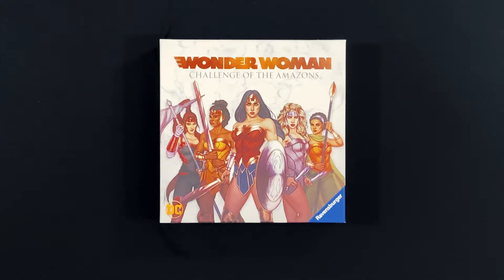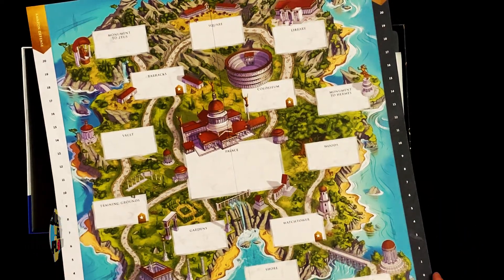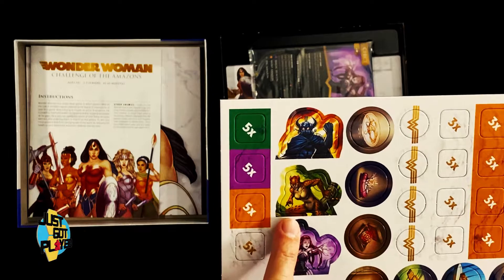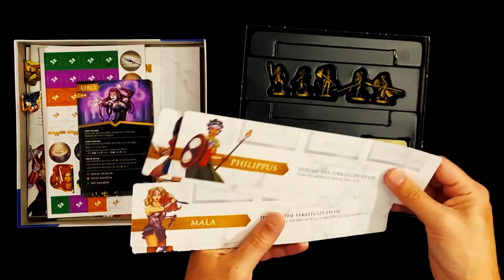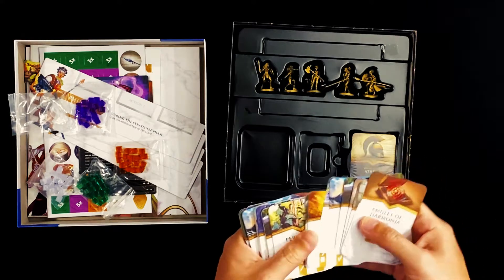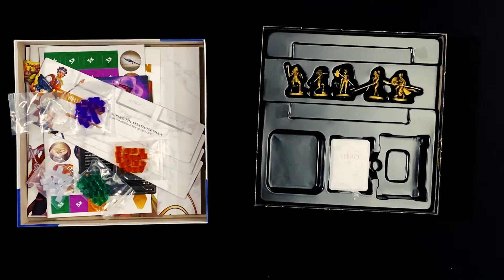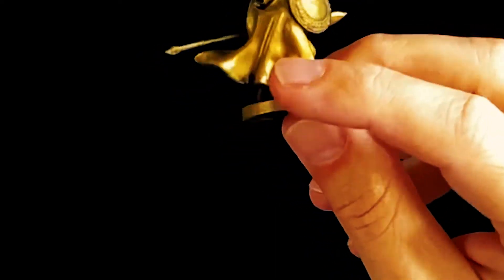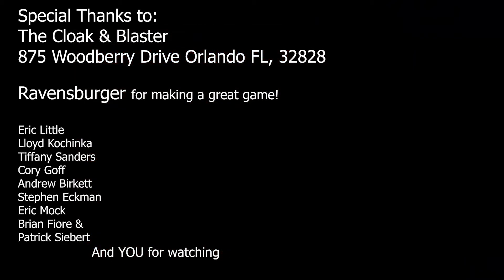Just Got Played Undressed: Wonder Woman Challenge of the Amazons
The Just Got Played crew loves reviewing games at The Cloak and Blaster in Orlando. Not just games from Hasbro, Fantasy Flight, Asmodee, Wizards of the Coast, Z-man Games and Wiz Kids, but all kinds of indie games. The crew is: Patrick Siebert, Brian Fiore, Lloyd Kochinka, Eric Little, Tiffany Sanders, Eric Mock, Cory Goff, Andrew Birkett, and Stephen Eckman as Steven Eckman. Some of their favorite games are Gloomhaven, Pandemic Legacy, Connect Four, Through the Ages, Terraforming Mars, Scythe, Star Wars Rebellion and Twilight Struggle.